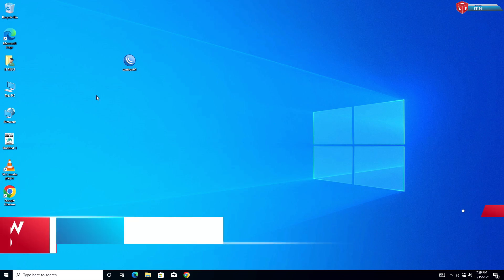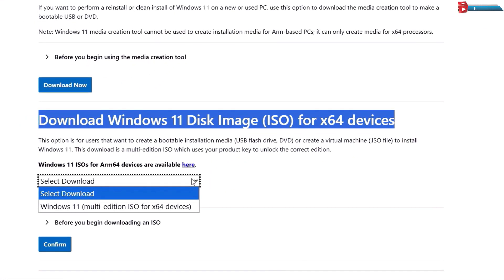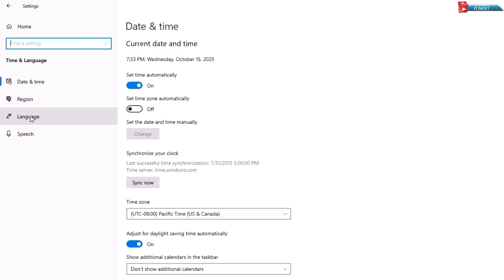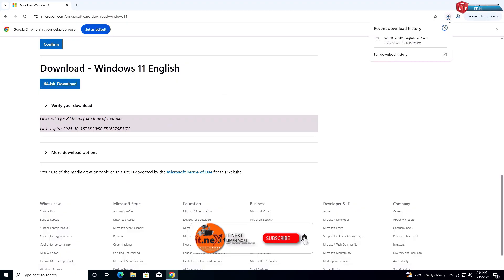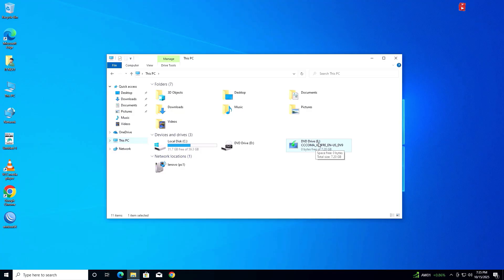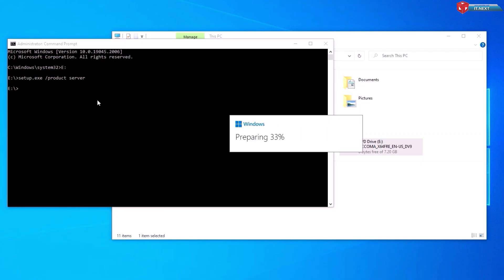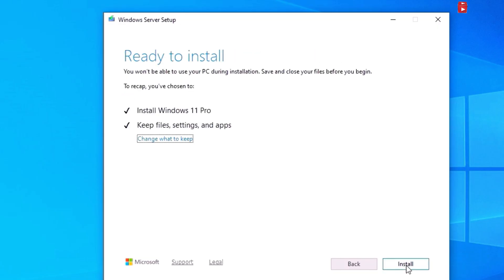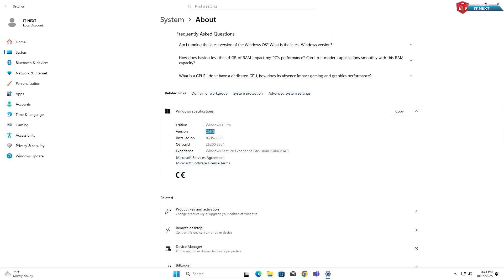Upgrade Windows 10 to Windows 11 (2025) Without Losing Data or Programs Step-by-Step Guide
Upgrade from Windows 10 to the latest Windows 11 version (2025) without losing your data, files, or installed programs — 100% safe and official method!

In this video, I’ll show you step-by-step how to:
✅ Download the official Windows 11 Disk Image (ISO)
✅ Upgrade safely without any data loss
✅ Keep all your apps and settings exactly as they were

No flash drive required — just your PC and internet connection!

💬 Need help or facing errors? Drop your issue in the comments below, and I’ll help you fix it fast!

👉 How to Install Windows, Fix PC Errors, & Boost Performance
🔥 Don’t forget to like 👍, share, and turn on the bell 🔔 for updates!